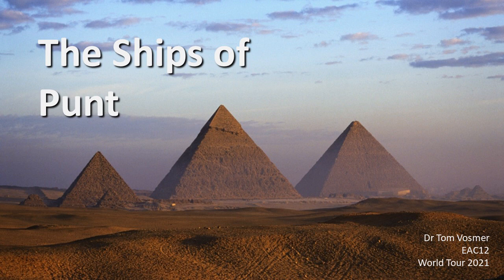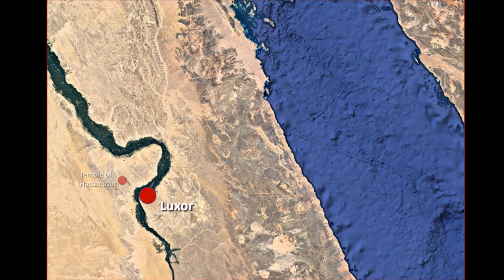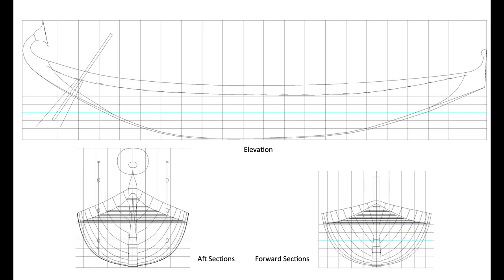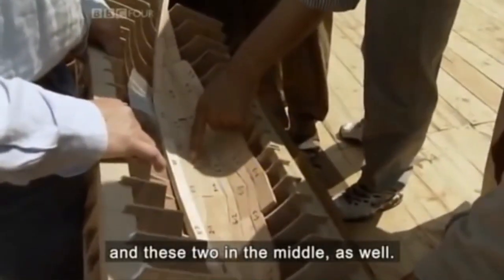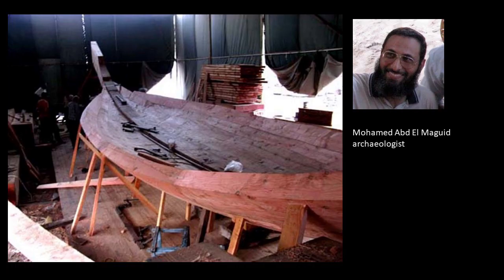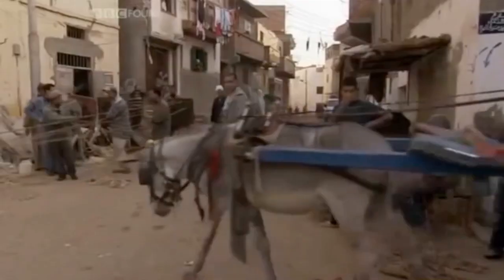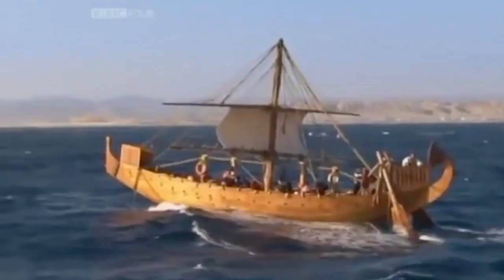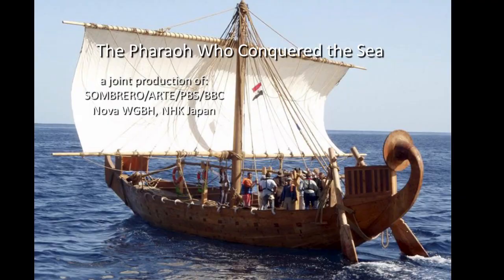The Ships of Punt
Tom Vosmer - Department of Maritime Archaeology, Western Australia Museum (Australia); Social Studies (Archaeology), University of Western Australia (Australia)

One of the more challenging experimental archaeology projects is the creation and sailing of an ancient boat. Vessels that are built and tested are the ultimate expression, the supreme test in experimental boat archaeology. But it is the process itself—concept, design, construction and sailing—that yields enormous amounts of information and insights.

Because archaeological information is often limited, a multidisciplinary approach—iconography, ethnography, textual records, principles of naval architecture—are often employed. Armed with that information, one can ponder the solutions to the structure of ancient boats, the properties and processing of their materials, the thought processes of the shipwrights, and the sailing capabilities of the vessels. But as McGrail remarked, “. . .the construction and operation of a full-scale replica of a boat may often be the only way that the archaeologist can become aware of the full array of factors involved, and of possible solutions to the problems encountered.” It is often after actual construction begins that one is presented with unanticipated dilemmas. Every step during the construction process has ramifications for the developmental path of the construction, with the danger that any decision will often affect subsequent decisions and hence, the resulting vessel.

This presentation illustrates the reconstruction and sailing of a hypothetical 15th-century BCE Egyptian vessel based on the bas-relief carvings on the Temple of Hatshepsut at Luxor, as well as some archaeological information and input from naval architecture. I will discuss the sources of information, the development of the design, the production of preliminary construction-accurate models, interaction of archaeologists and shipwrights, the construction of the vessel and problems encountered, and what was learned from sailing the vessel.